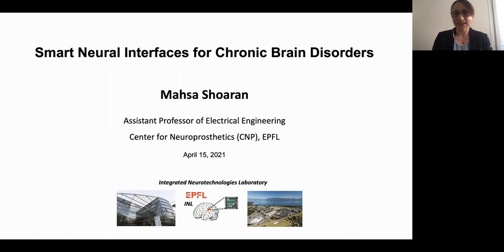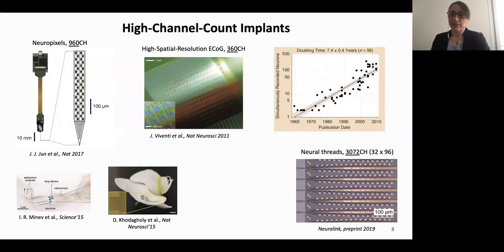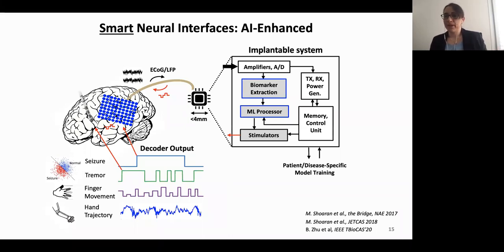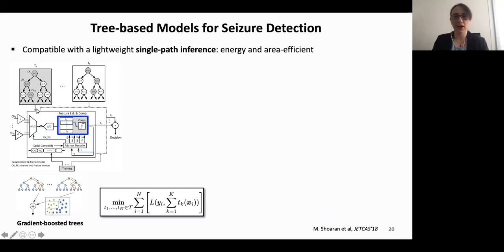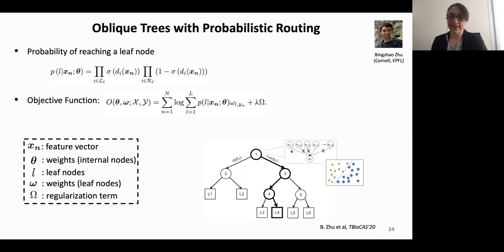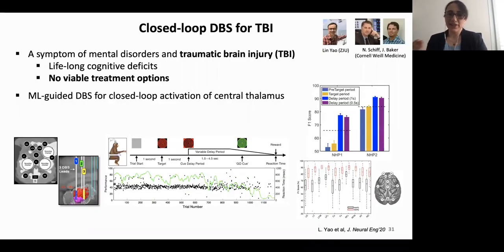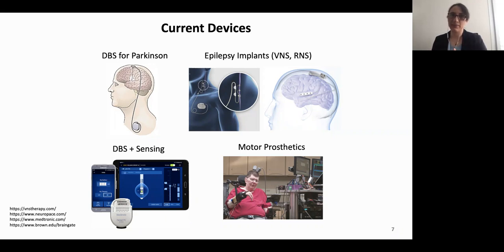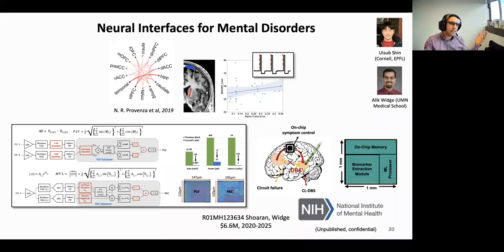Seminar Series: Assistant Professor Mahsa Shoaran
Smart Neural Interfaces for Chronic Brain Disorders

Join Assistant Professor Mahsa Shoaran as we explore her research on the integration of modern signal processing and machine learning techniques in neural prostheses for epilepsy, Parkinson’s disease, and mental disorders.